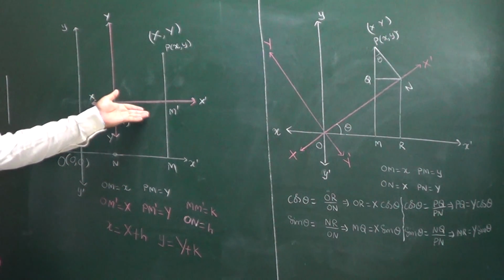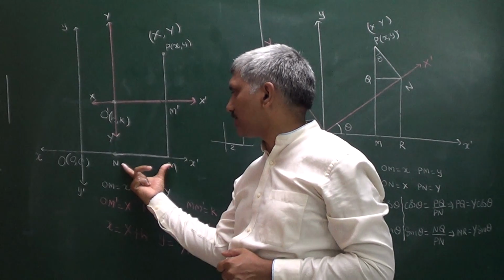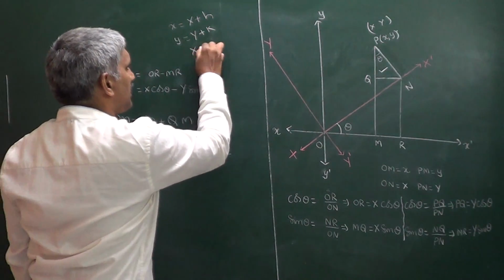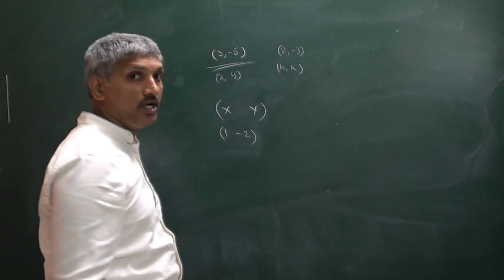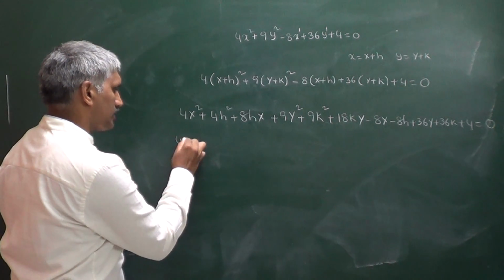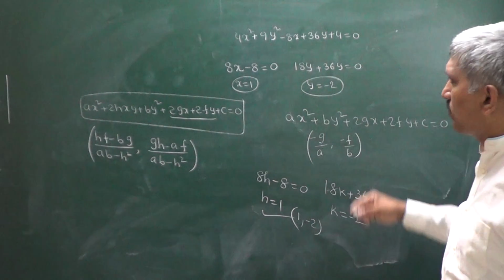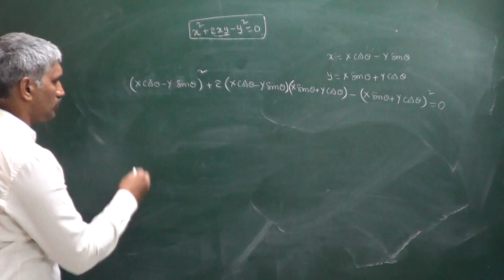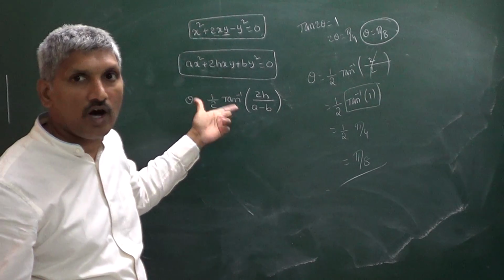CHANGE OF AXES